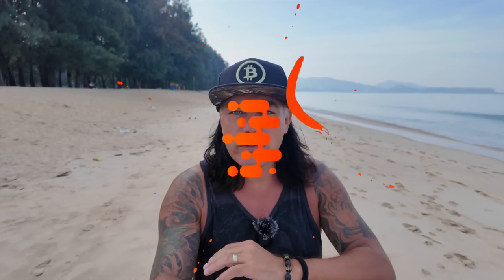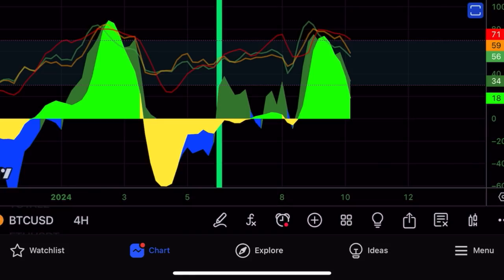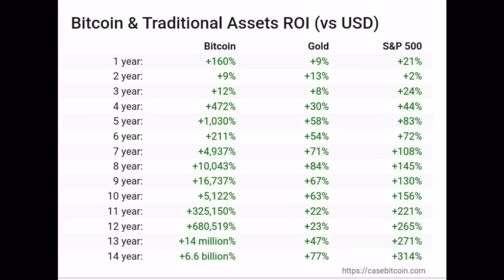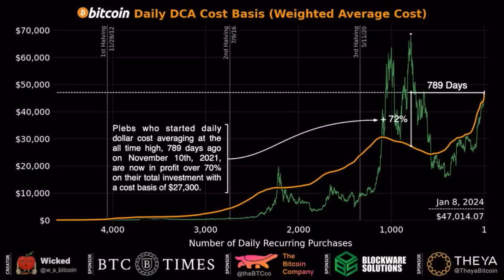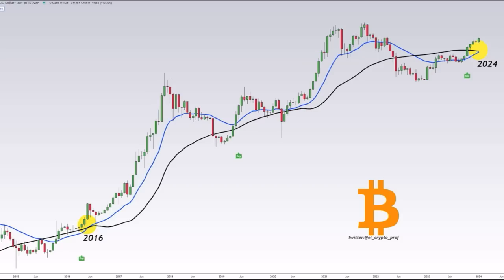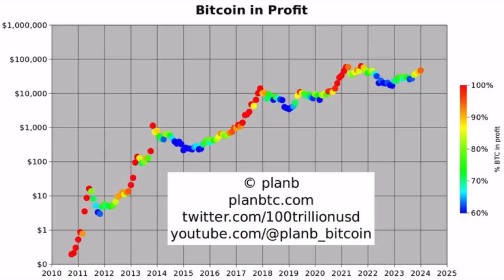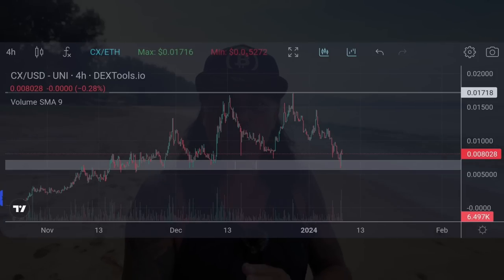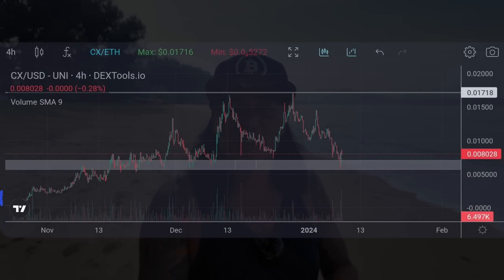BITCOIN SPOT ETF D-DAY!! SEC WAS NOT HACKED!!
⏰ Time Stamps ⏰
0:00 Intro
0:49 BITCOIN TA CHARTS
09:36 Trading Tip $CX
10:45 Travel Tip Thailand
14:38 Question Spedning BTC
18:05 BTC SPOT ETF
20:37 Life lesson

✅ TRAVEL

✅ EDUCATION

🔥🔥COOL STUFF 🔥🔥